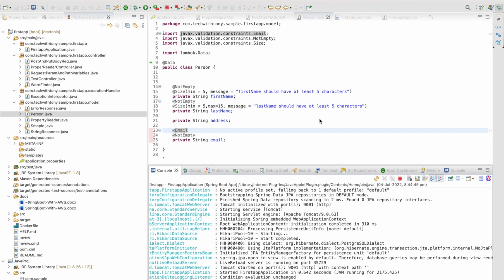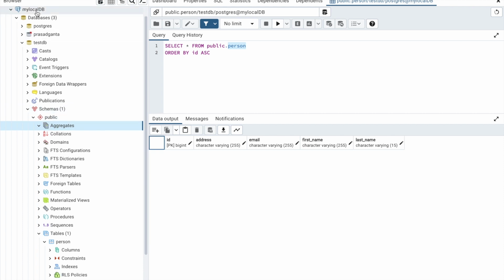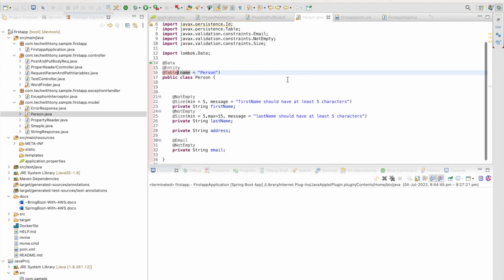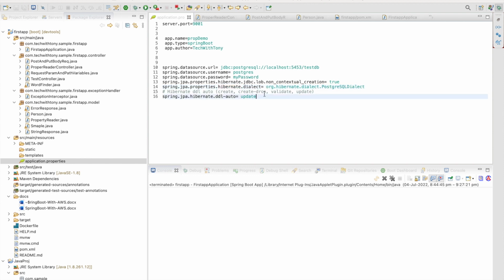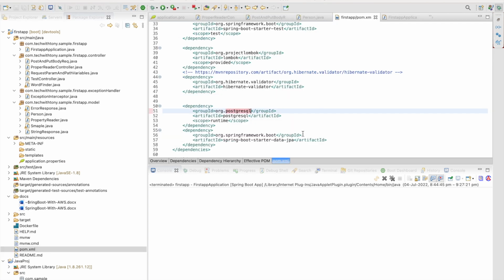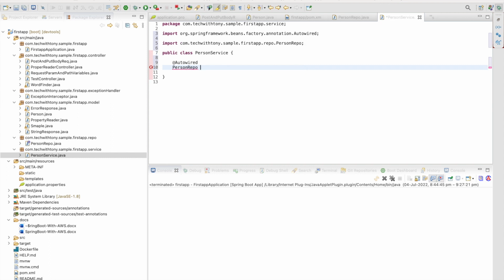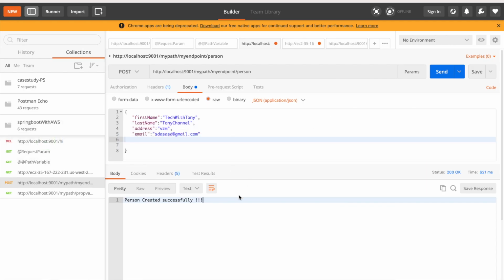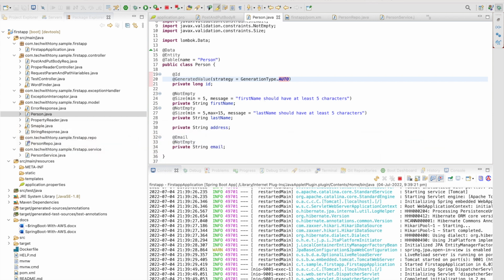SpringBoot with PostgreSQL Springboot part 8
In this video, I discussed on SpringBoot connecting to PostgreSQL .